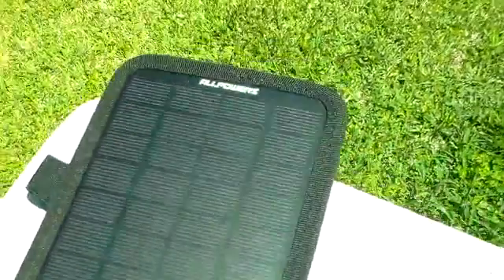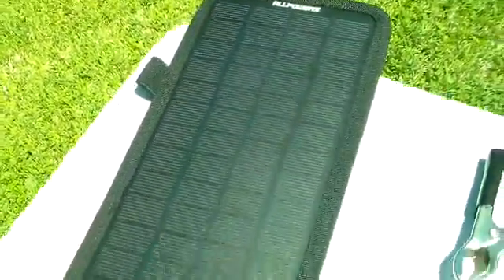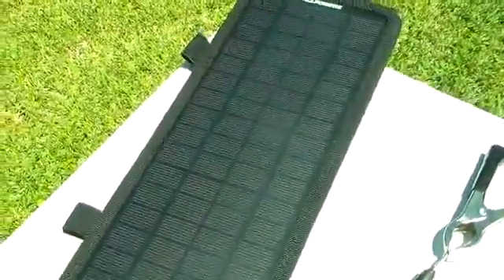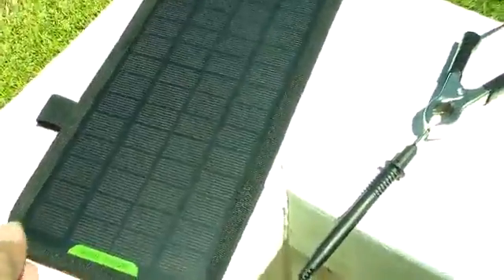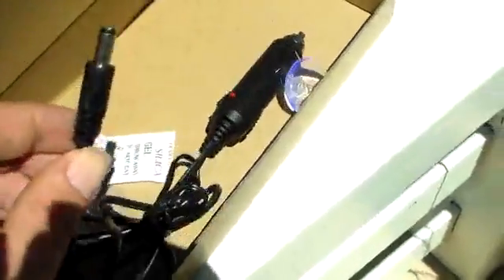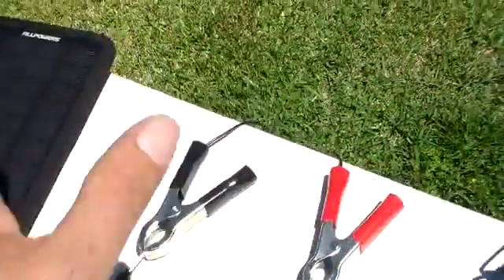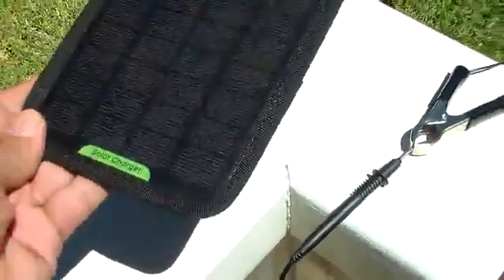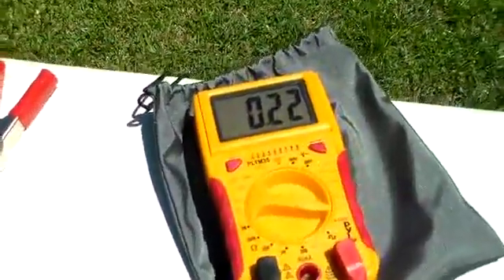ALLPOWERS™ New 18V 5W Portable Solar Car Boat Power Solar Panel Battery Charger Maintainer Review